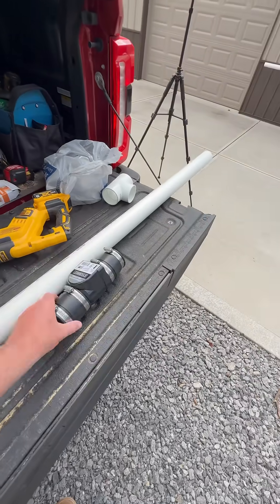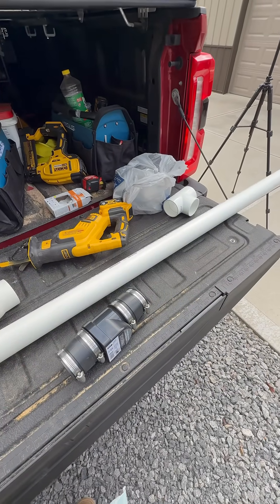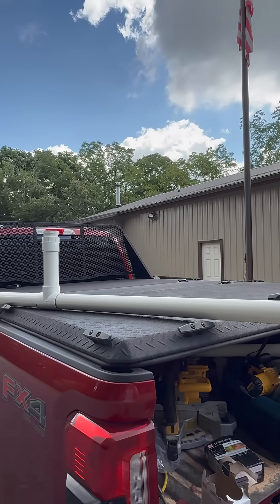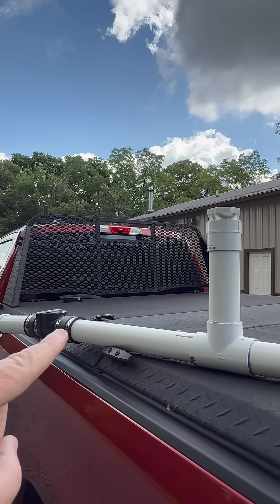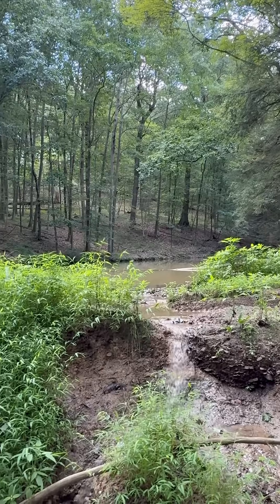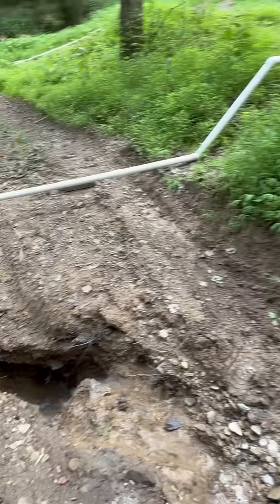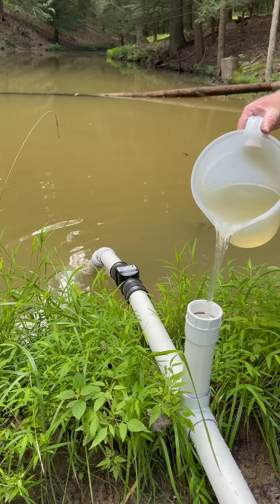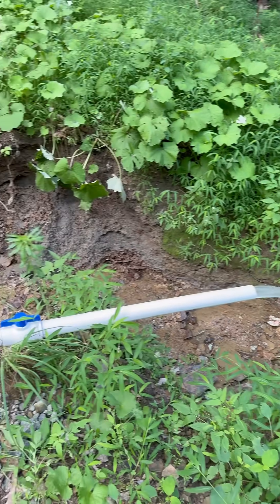Cheap, Easy, Siphon System, No Pump Needed, over 100GPM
Building a cheap and very effective siphon system to lower the water level in pond